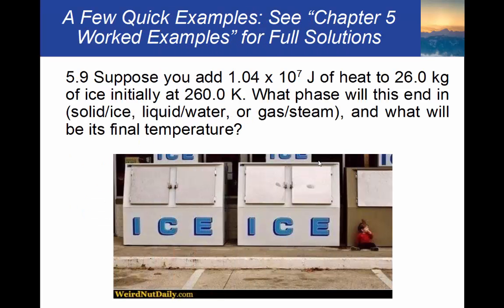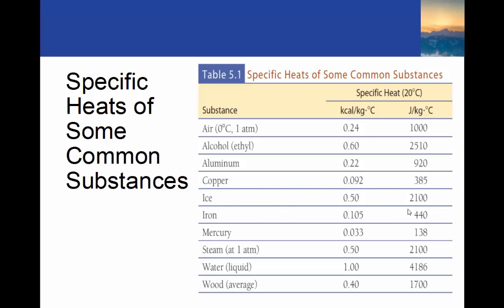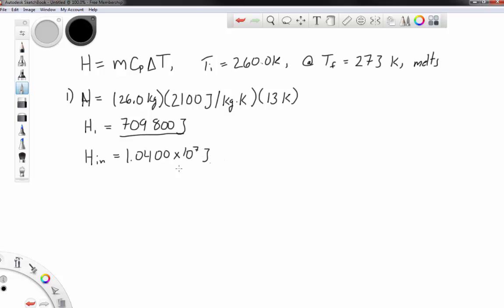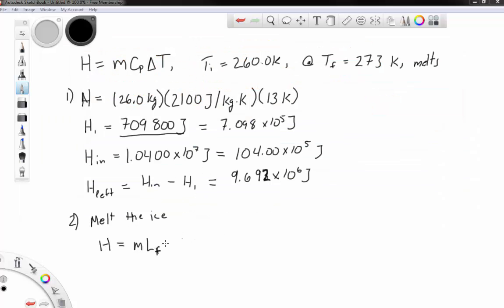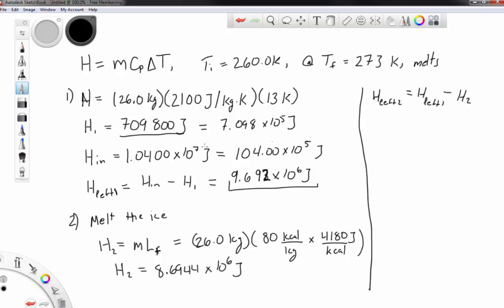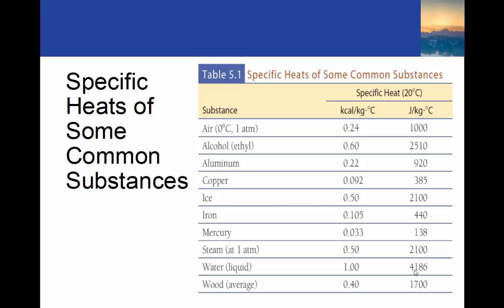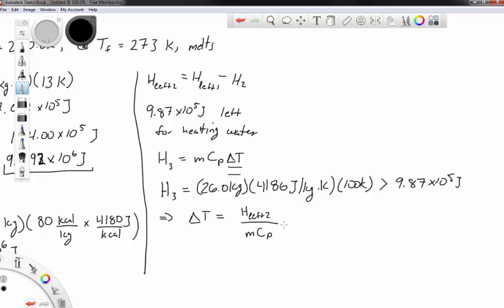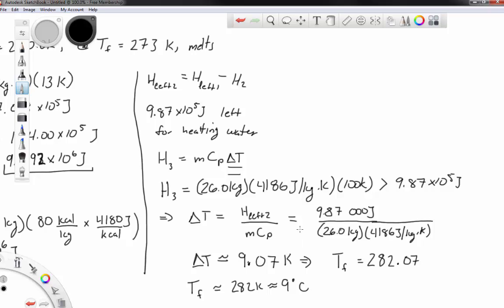Physical Science--Heating Ice Example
A relatively long example in physical science where we determine teh final phase and temperature of ice given the mass and initial temeprature of the ice and teh amount of heat added to it.